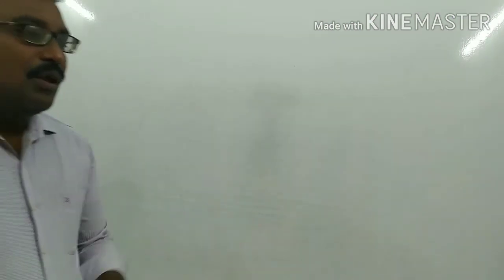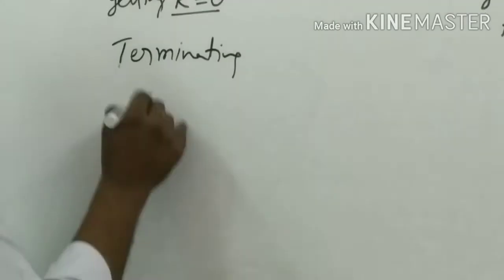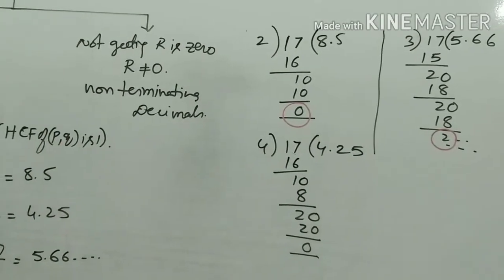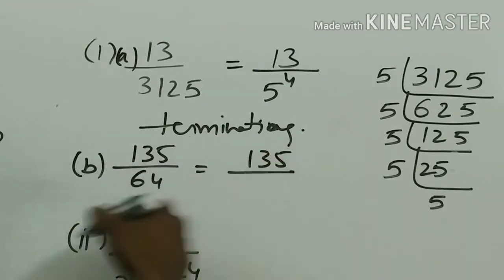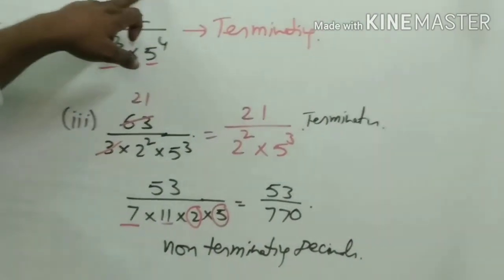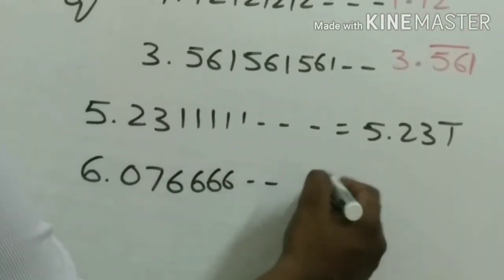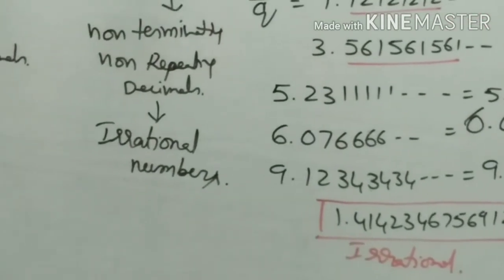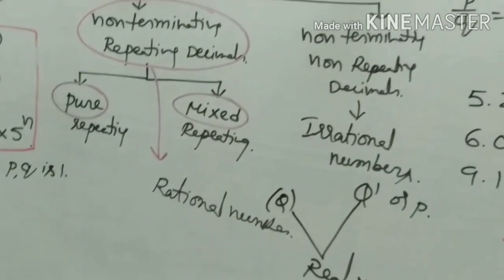CLASS 10 MATHS REAL NUMBERS PART 6